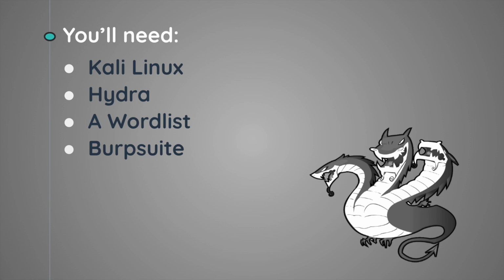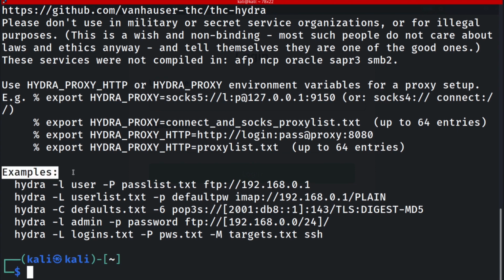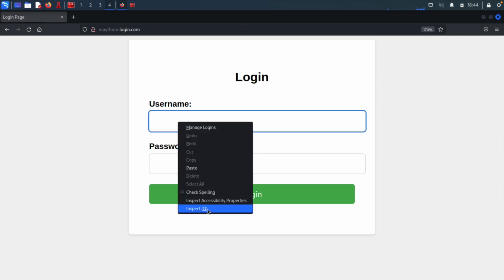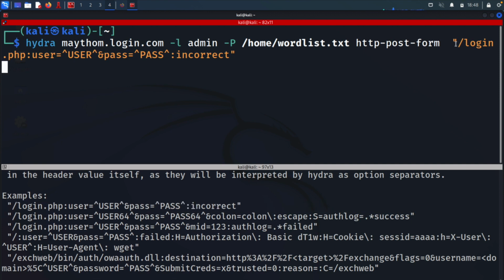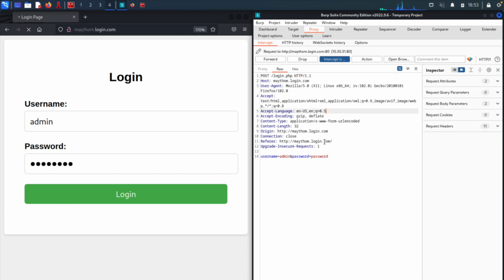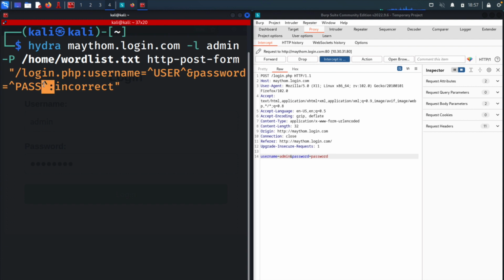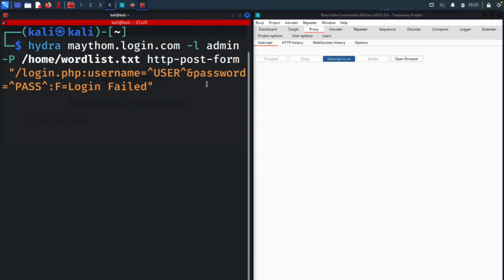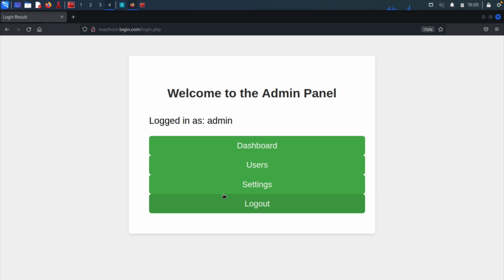How To Hack And Bruteforce Any Website Login Page !!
Resources:

Configuring Burp proxy to work with an external browser:

In this video, I will be showing you how hackers use Hydra to bruteforce a login page using php post method running on an http service.

Timestamps:
0:00 Intro
0:37 Tools needed
01:33 Setting up Hydra command
05:50 Burp Suite
10:30 Executing the command
11:11 We got in!
12:15 Thank you!
⚠️ Please be advised that this video is made for educational security purposes only. Also note that you shouldn't test on devices that you don't have permissions to test. We always have the permissions granted to test the accounts/devices used on this channel⚠️